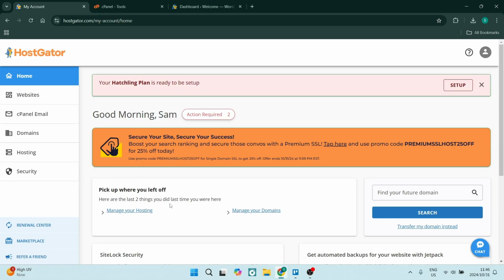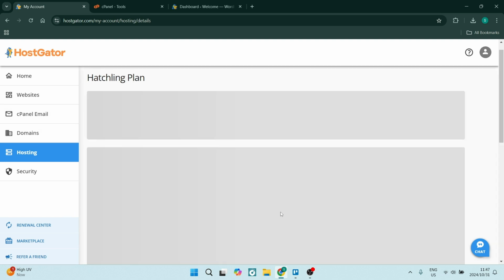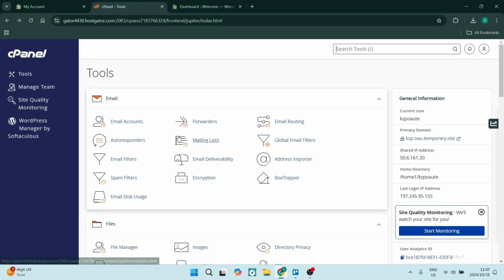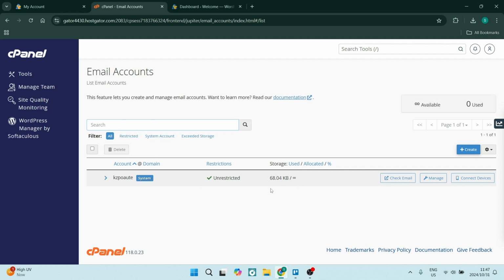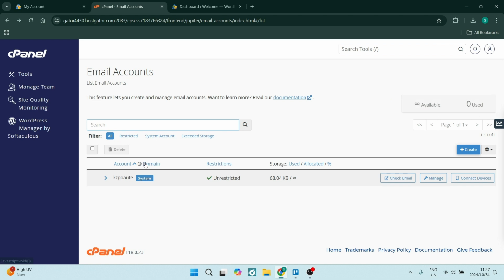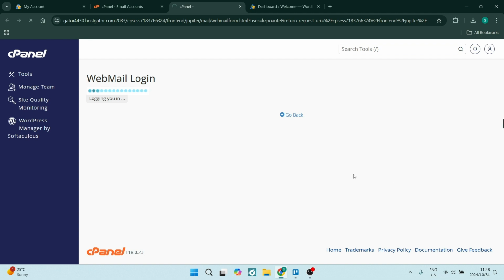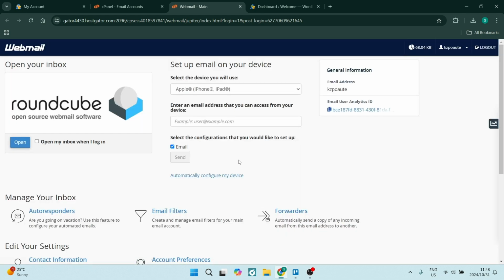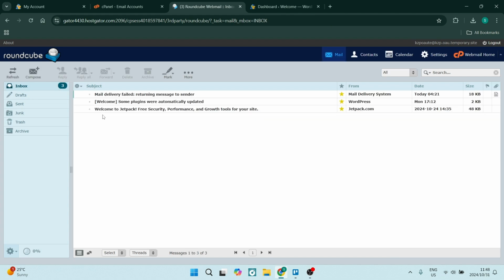How to Setup HostGator Email | HostGator Tutorial 2026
n this video, "How to Setup HostGator Email," we’ll provide you with a step-by-step guide to creating and configuring your email accounts through HostGator. We’ll walk you through accessing your cPanel, creating new email accounts, and setting up essential settings like password management and mailbox quotas. Additionally, we’ll share tips on how to access your email via webmail and configure popular email clients like Outlook and Gmail. This tutorial is perfect for beginners and anyone looking to enhance their email management skills.

Timestamps

Intro – 00:00 – 00:11
Setting Up HostGator Email – 00:12 – 02:01